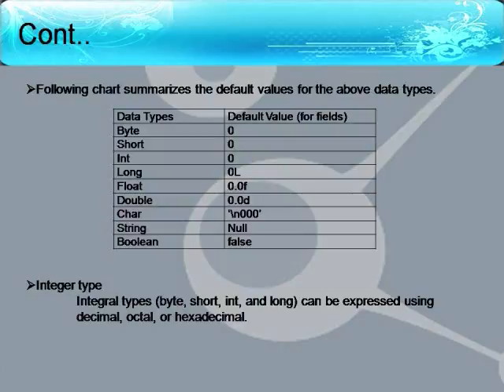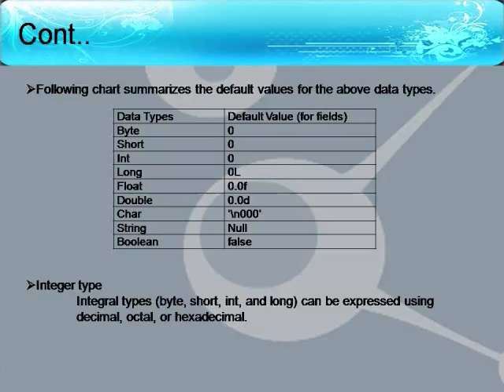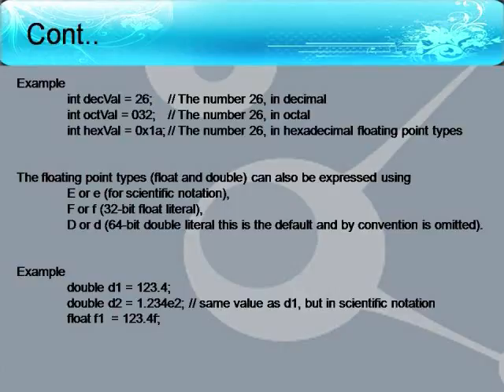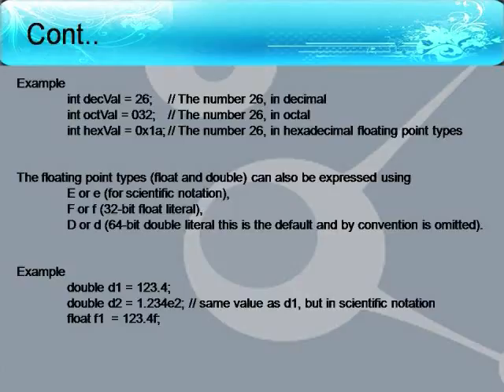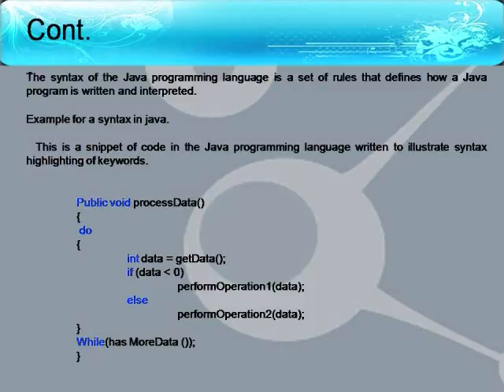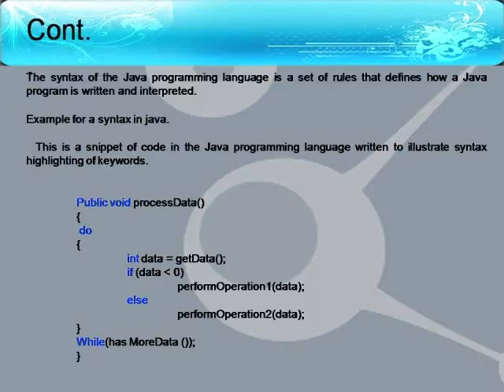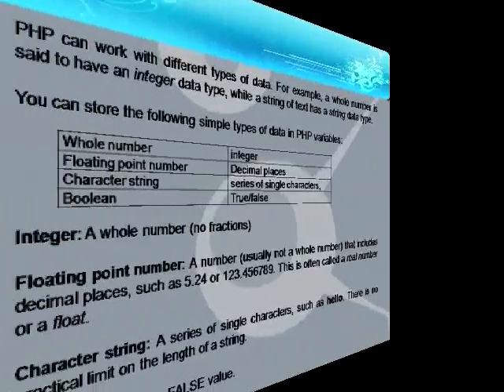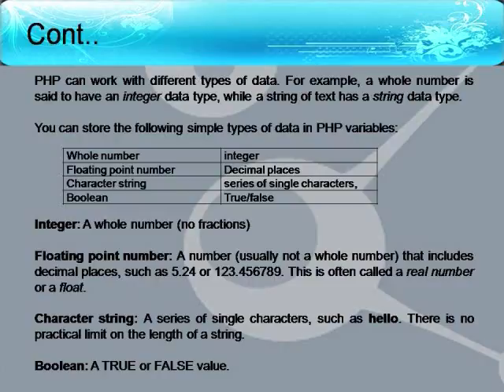comparissons of prog lang(part III).wmv